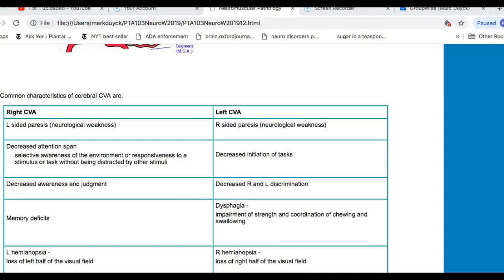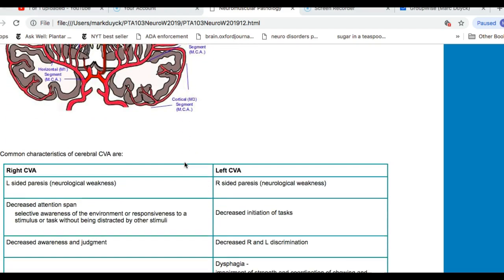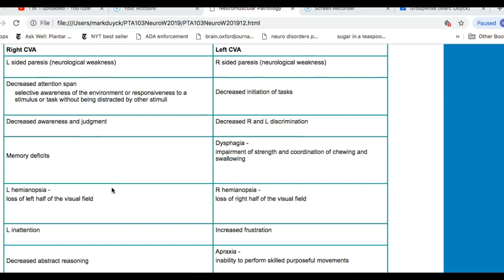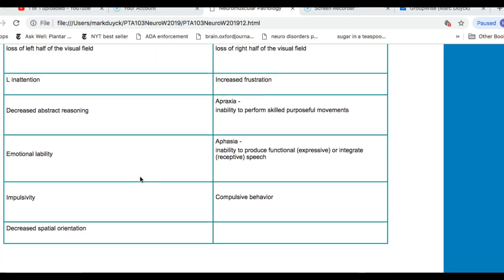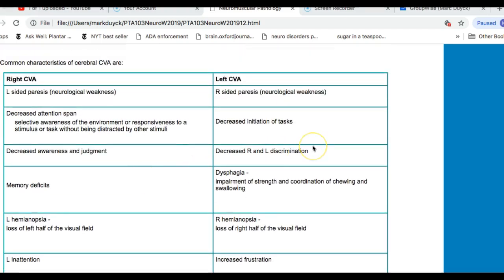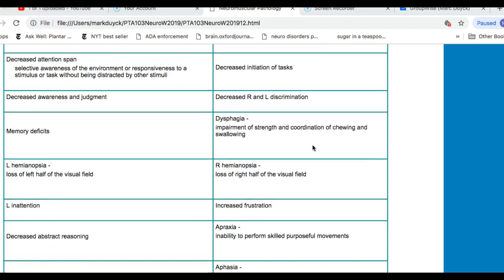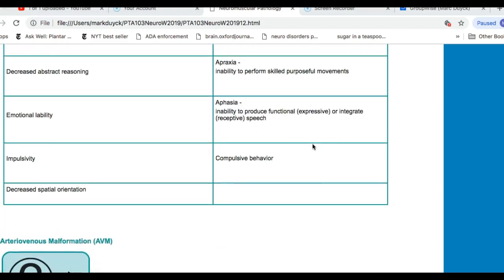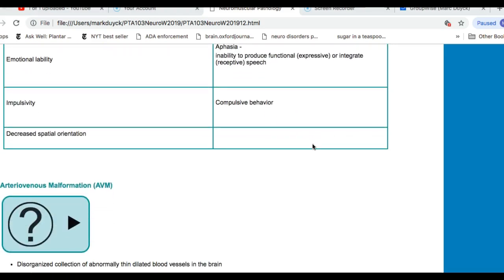2026 PTA 103 Differences Between R and L CVA